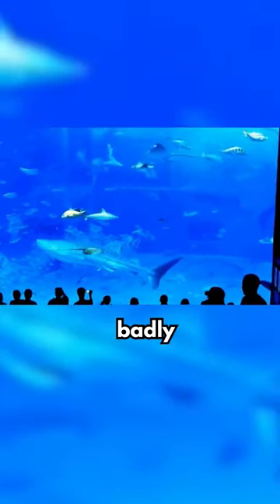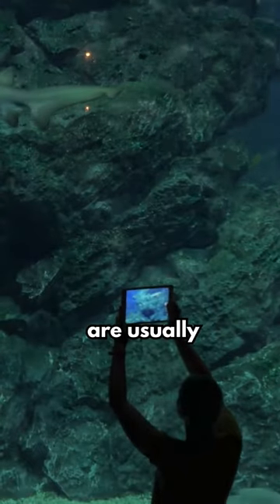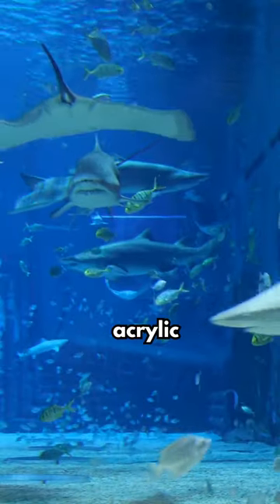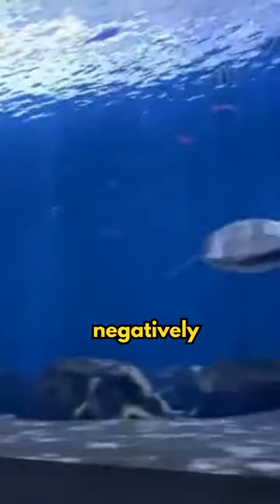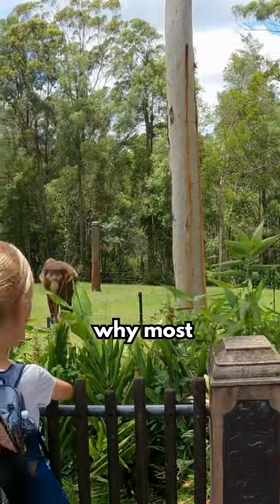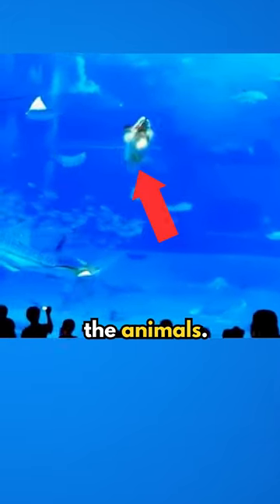Why Flashlights Shouldn’t Be Allowed In Aquariums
Hi, I am Neel and I make videos about animals, space, Planet Earth, food, and culture. I try to share the scientific discoveries about space, the animal world,  and also our Planet Earth.
I love designing and at some point I had learned graphic designing. So, here are some of my artworks that you may have a look:

Wall Art: If you are interested in wall arts, here's the link for my designs